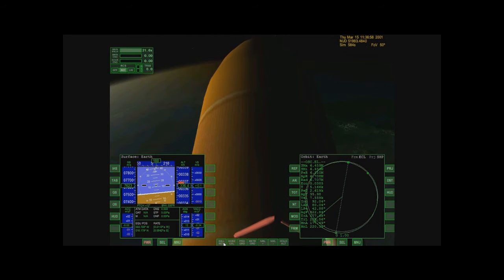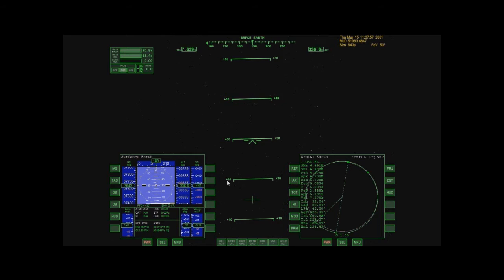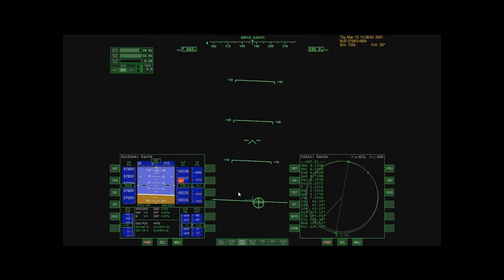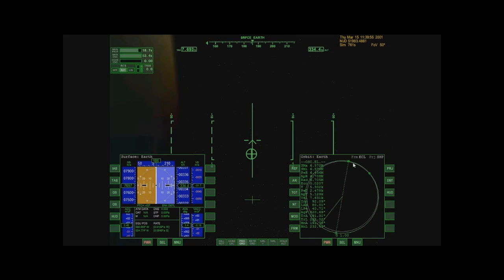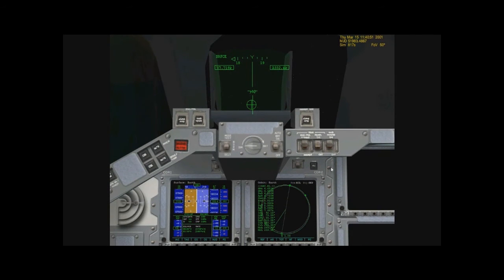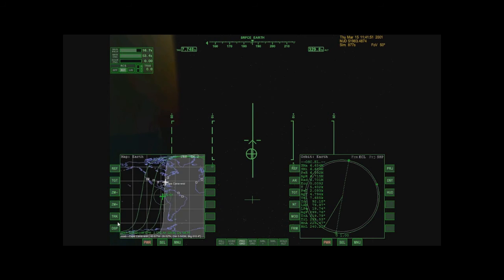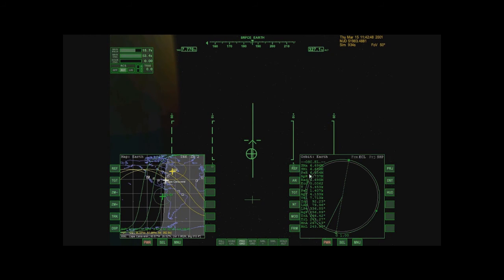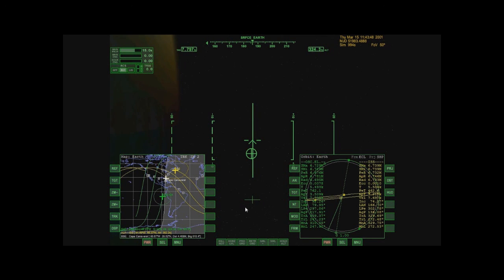Orbiter 2010 Tutorial 1: LIFTOFF! (part 2)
(View in 480p in fullscreen, or you can't read anything)

Here we use the orbit simulator Orbiter 2010 to lean how to fly a space shuttle.

This lesson covers initial liftoff into no particular inclination, simply establishing orbit without worrying about inclination yet.

Orbiter installation files (use orbiter_base.msi)